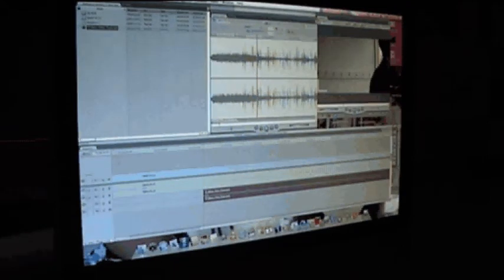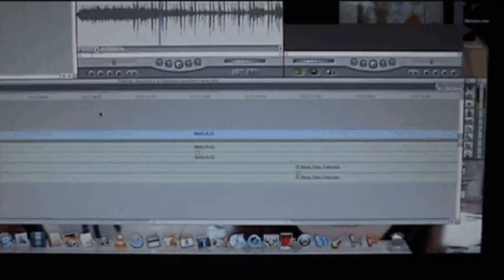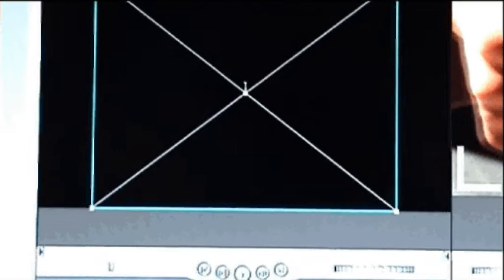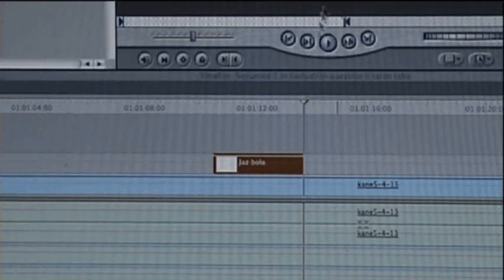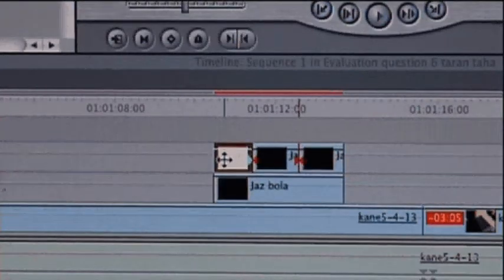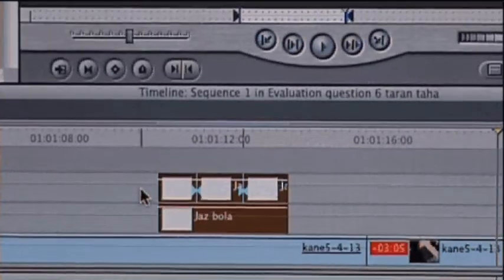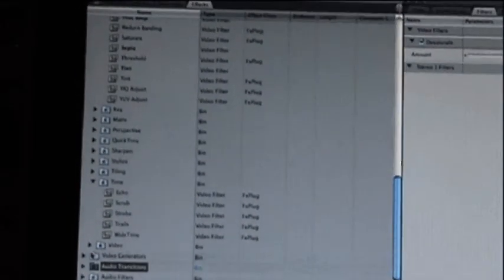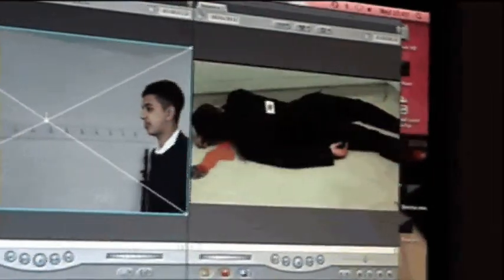Evaluation on technology - KANE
The evaluation questions we aimed to address in the video are as follows:

-What have you learnt about technologies from the process of constructing this product?
-Looking back at your preliminary task, what do you feel you have learnt in the progression from it to the full product?